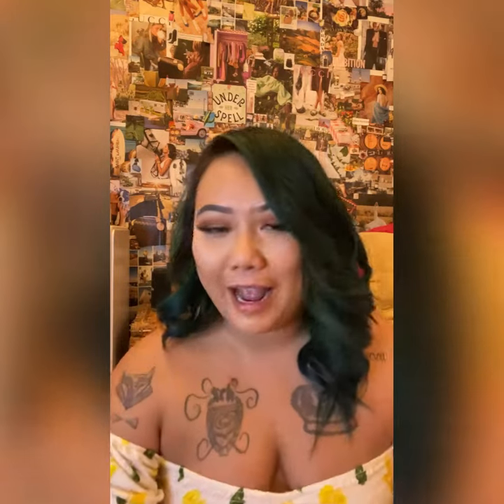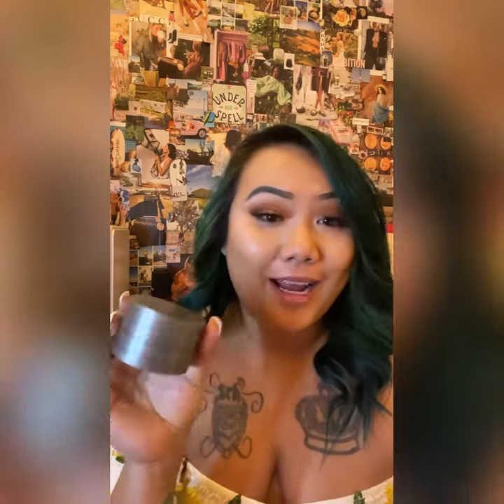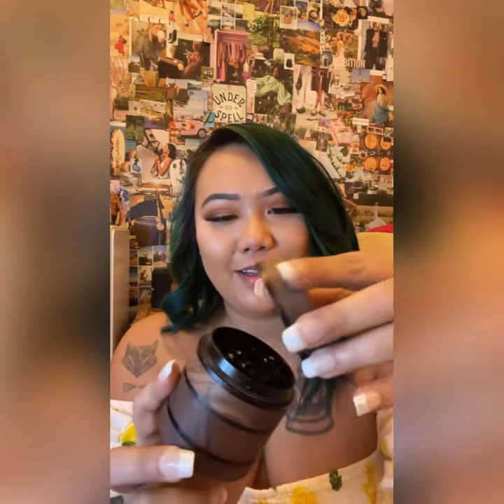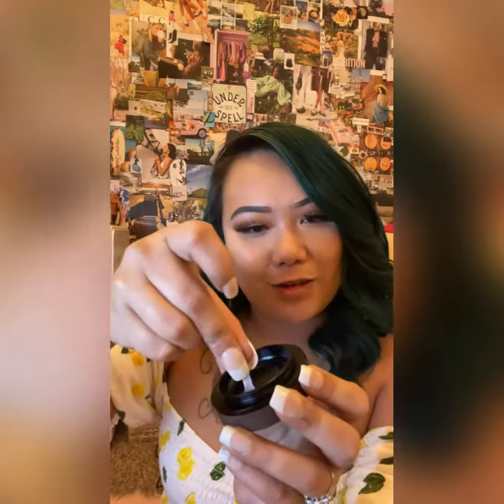WEGRIND herb grinder,weed grinder, Large Capacity(walnut wood and Black) Review